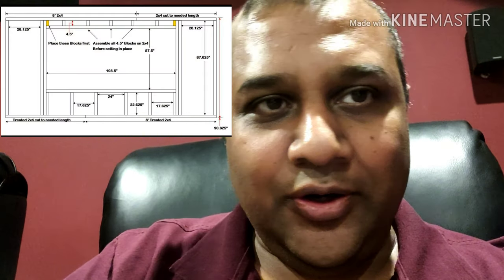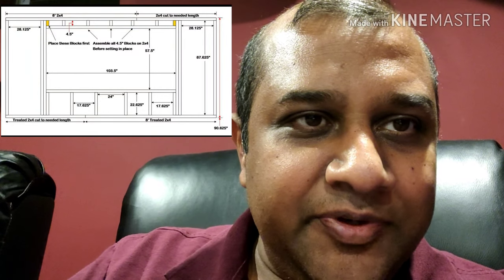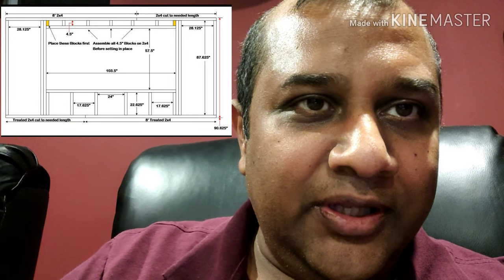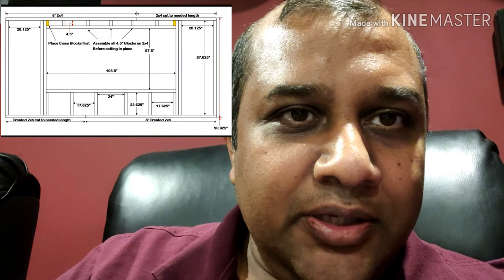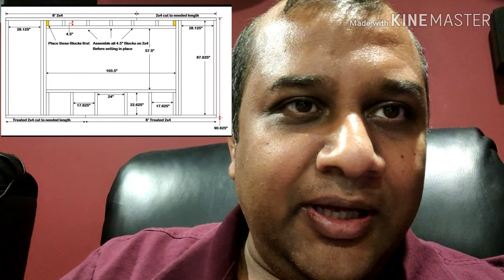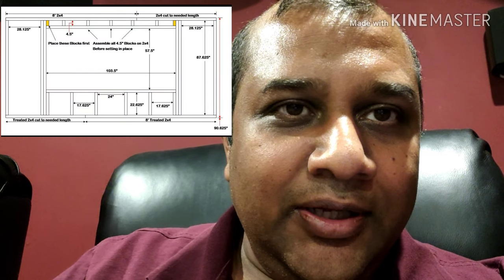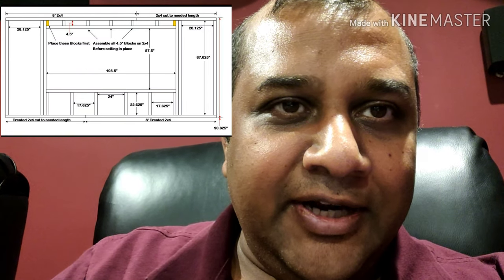DIY Home Theater faux-wall construction (Part 10)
In this video I explain how the support frame for the AT screen and Panels is constructed.